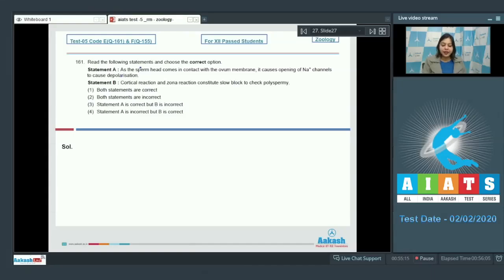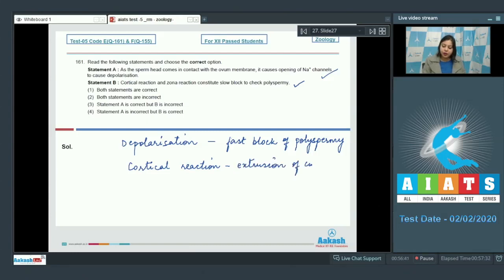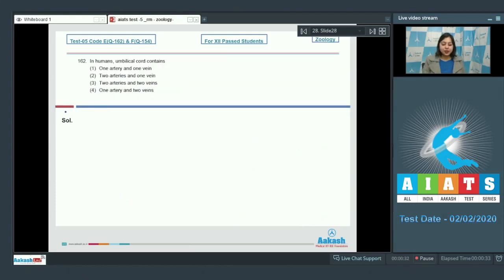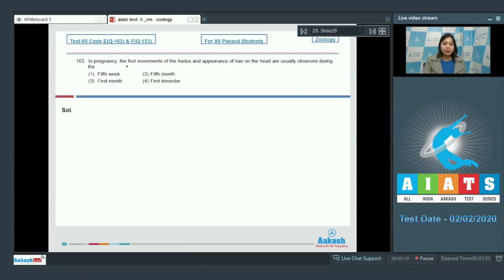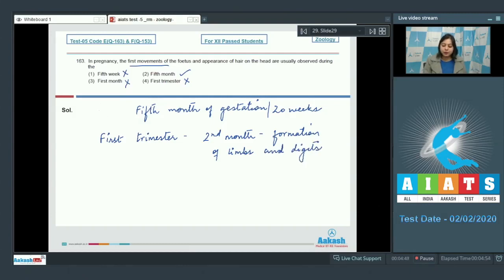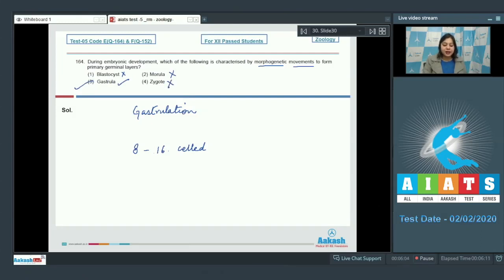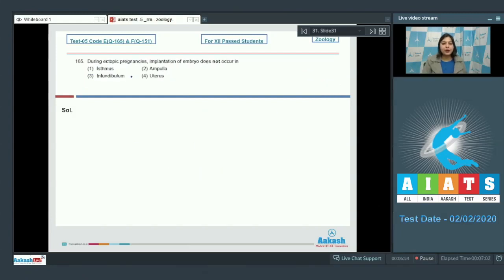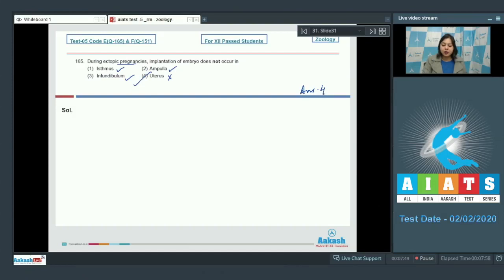AIATS TEST 05 Code E&F For XII Passed Students ZOOLOGY MEDICAL 2020RM Q161 to 165